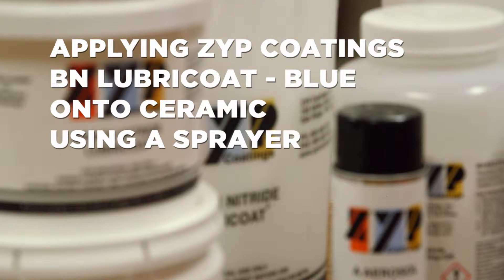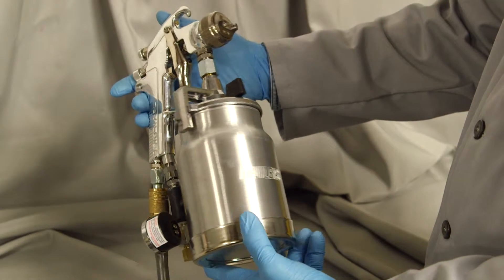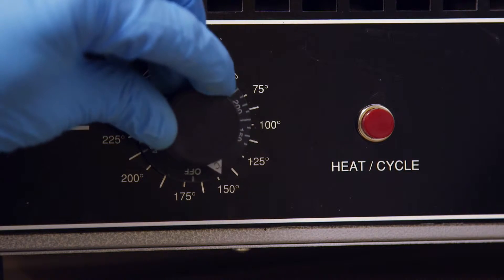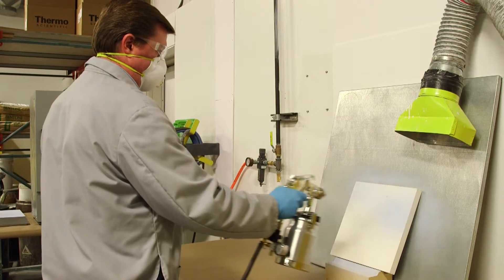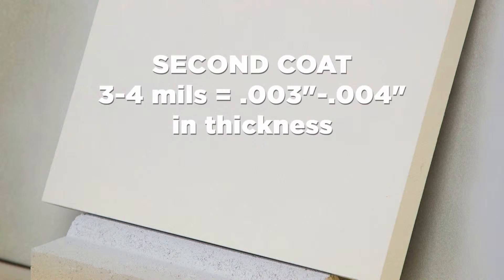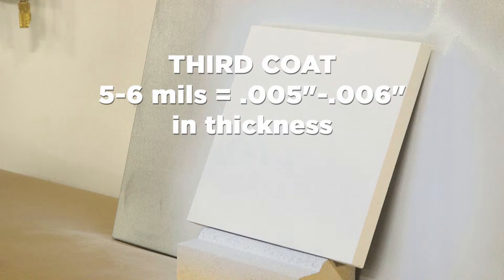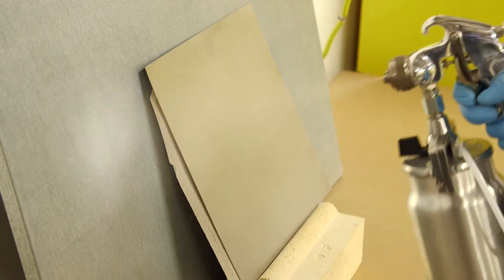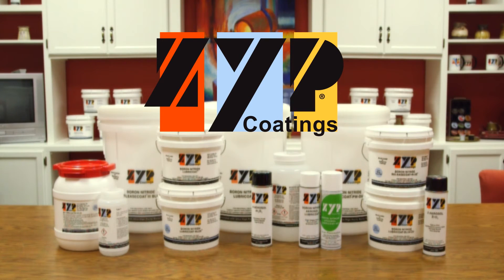Spray Application of ZYP Coatings BN Lubricoat Blue - Ceramic Surfaces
This video demonstrates the proper technique for using a DeVilbiss sprayer to apply ZYP Coatings BN Lubricoat Blue to a ceramic surface. A more detailed explanation of the sprayer is shown in the video, Spray Application of BN Lubricoat Blue-ZV onto Metal Surfaces .